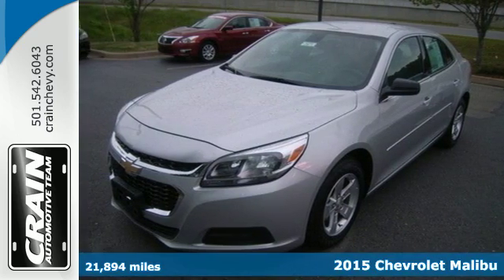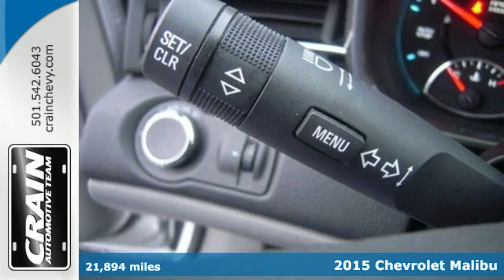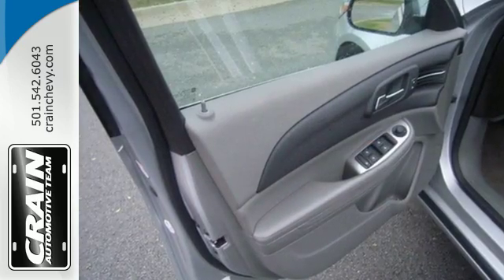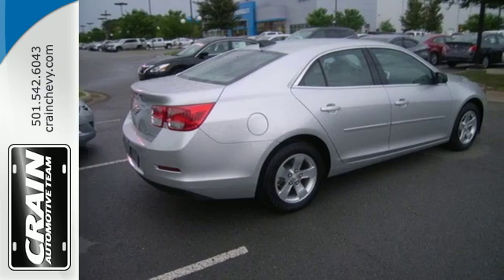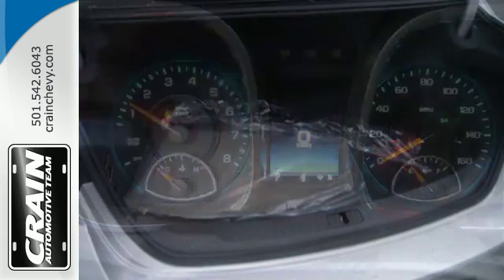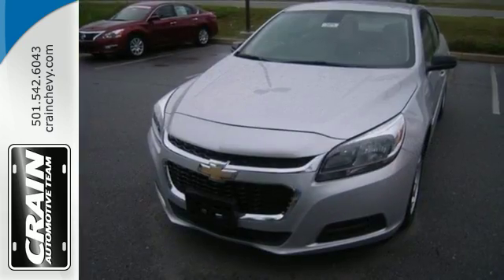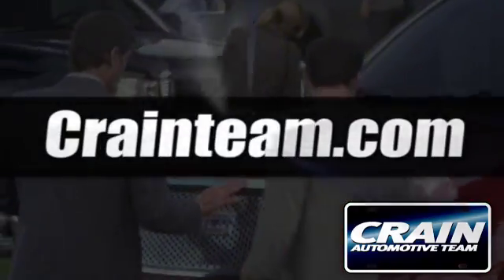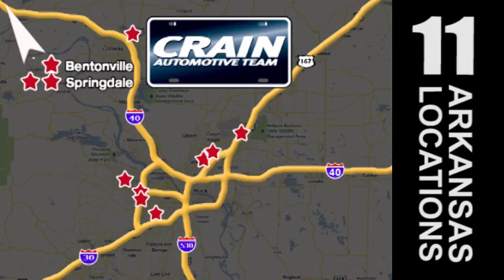Used 2015 Chevrolet Malibu Little Rock AR Bryant, AR BC3471 - SOLD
Year: 2015
Make: Chevrolet
Model: Malibu
Trim: LS
Engine: Ecotec 2.5L DOHC 4-Cyl DI Engine
Transmission: Automatic
Color: SILVER
Mileage: 21894
Stock #: BC3471
VIN: 1G11A5SL0FU125144
You could spend more on fuel each month than on your vehicle payments, so why not consider one with exceptional fuel economy like this 2015 Chevrolet Malibu. The look is unmistakably Chevrolet, the smooth contours and cutting-edge technology of this Chevrolet Malibu LS will definitely turn heads. There is no reason why you shouldn't buy this Chevrolet Malibu LS. It is incomparable for the price and quality. There are many vehicles on the market but if you are looking for a vehicle that will perform as good as it looks then this Chevrolet Malibu LS is the one! Every new and pre-owned vehicle is backed by the Crain Commitment, including our 100% low price guarantee, a 100 hour love it or leave it exchange policy, and a 100 year 100,000 mile warranty. The Crain Team's Got 'Em!

Address:
9911 Interstate 30